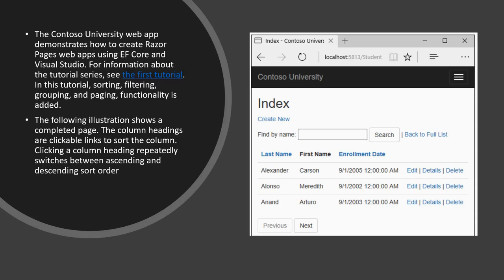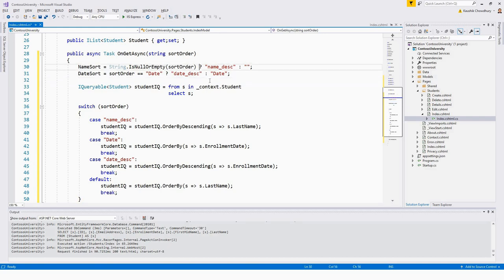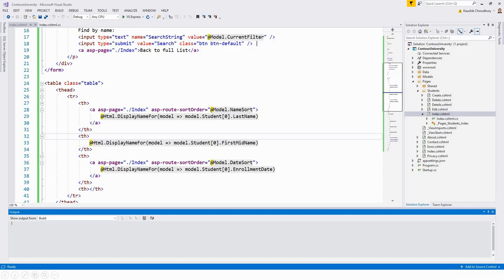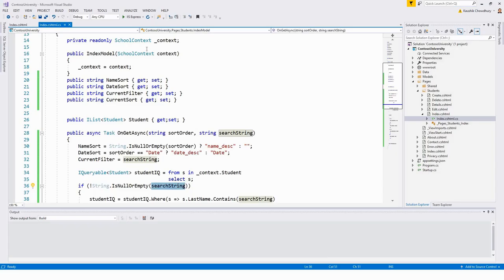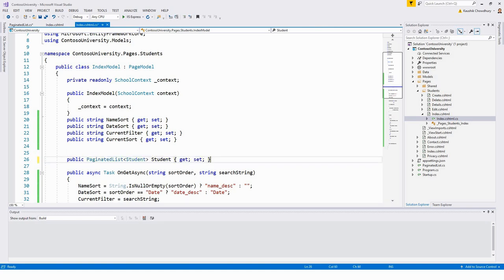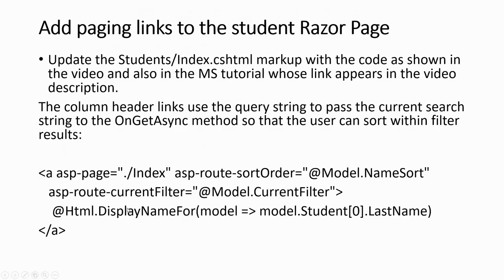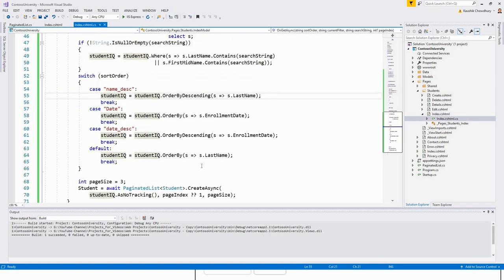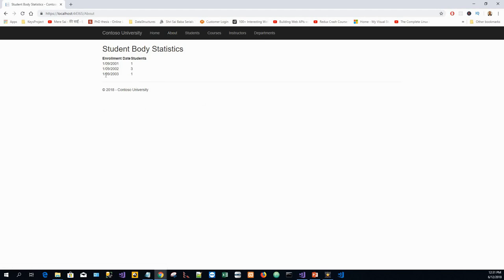ASP Net Core MVC with EF Core for Paging, Sort, Filtering in Visual Studio 2017 using LINQ (3 of 8)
🚀🎓 Next (Unit Testing Blazor ASP.NET 5) -This tutorial adds sorting, filtering, and paging functionality to the Students pages.